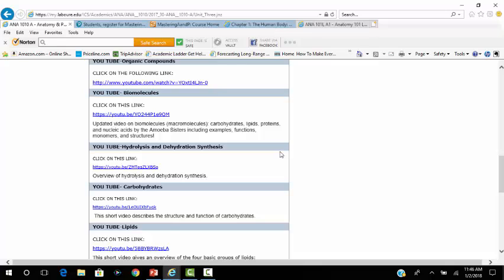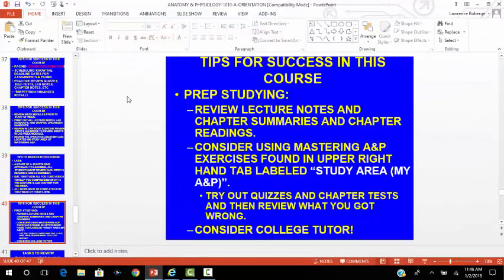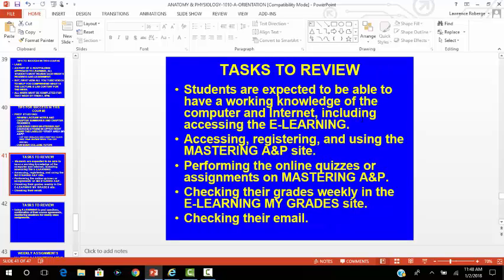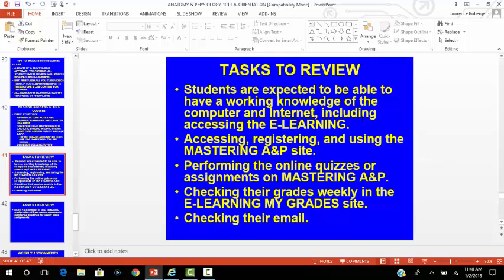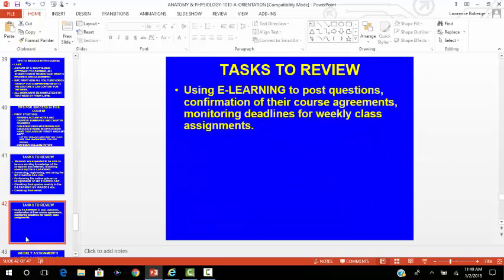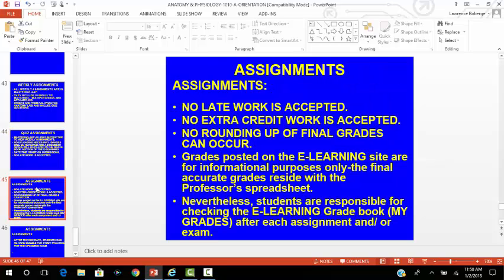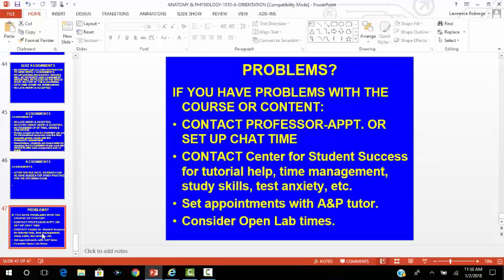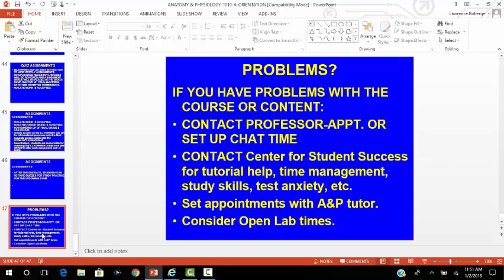ANA 1010 A 3A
ANATOMY & PHYSIOLOGY-1-PART 3